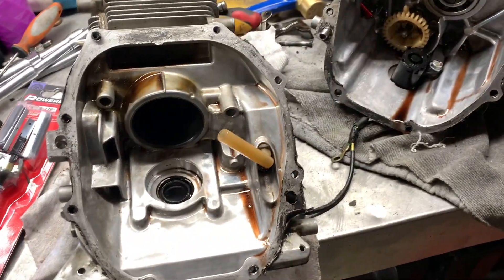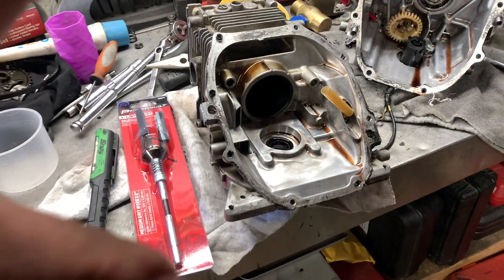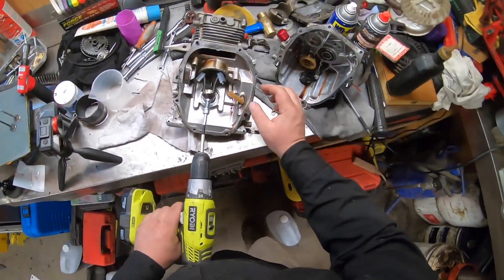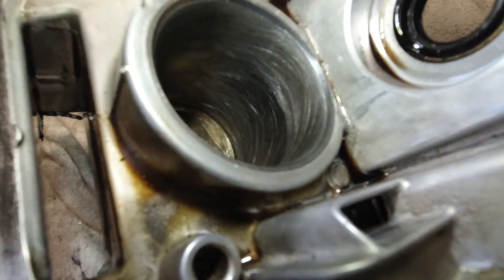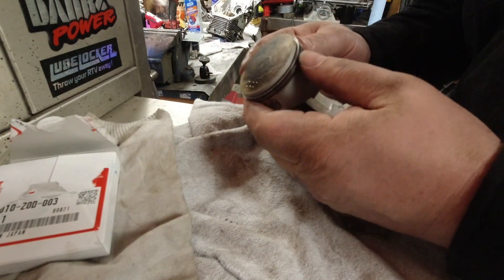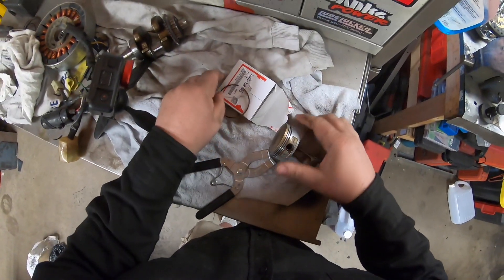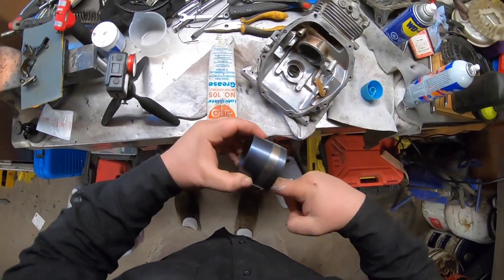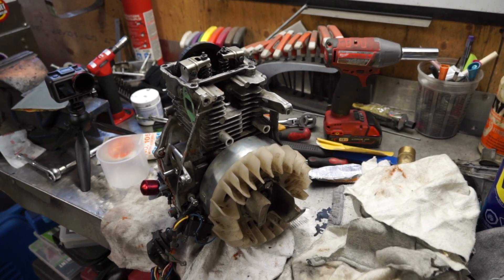Honda Eu2000i Cylinder Deglazing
Piston Ring Tool

In Canada get a Small Engine hone
Piston Ring Compressor
Piston Ring Compressor

 Today's video deals with doing a quick cylinder hone on the honda Eu2000i generator to deglaze the cylinders.  I then install the piston rings and install the piston.  You should measure the cylinder wall before hand to make sure that the cylinder is still in spec for what you plan on doing during the rebuild.
The key for deglazing a cylinder is that you just want to lightly scuff it and not over grind it to a larger bore.